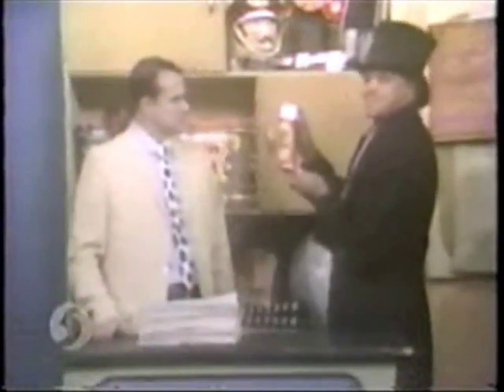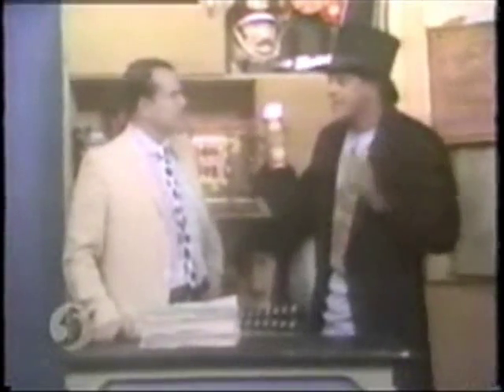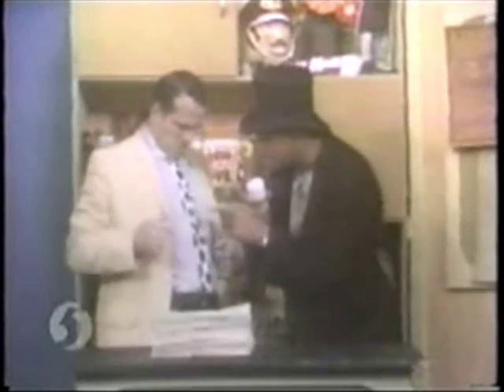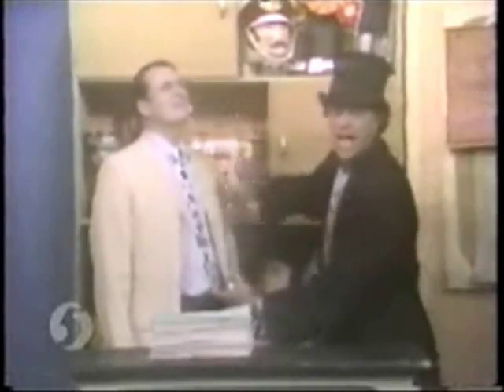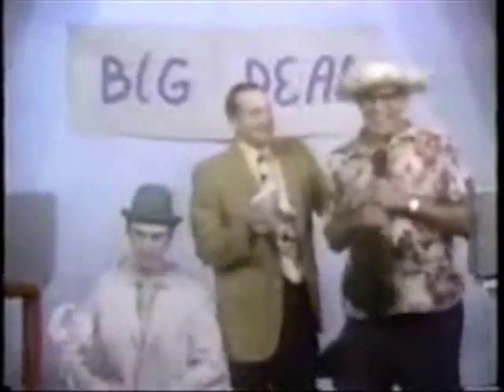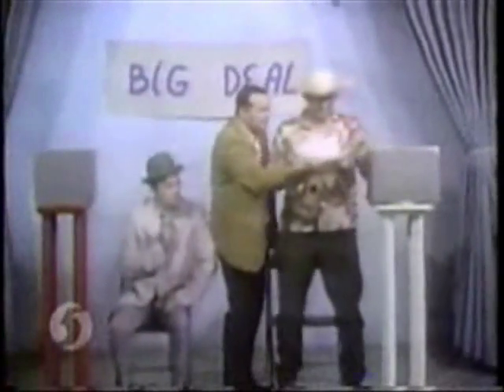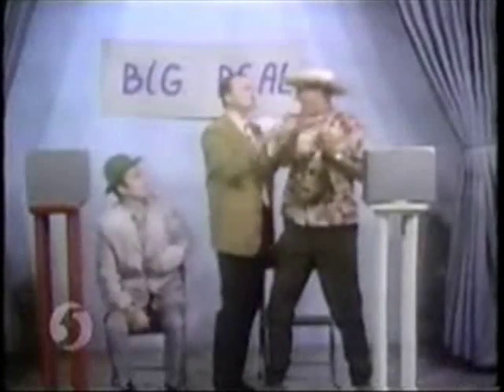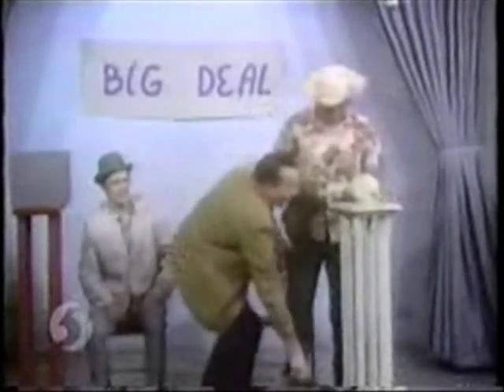Wallace and Ladmo Show: Ladmo's Spot Remover - WallaceWatchers.com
From the Wallace and Ladmo Show. Ladmo introduces his spot remover.